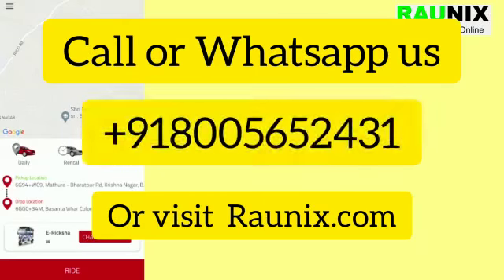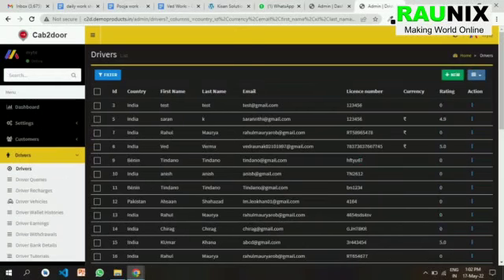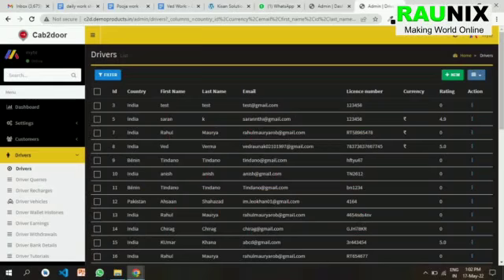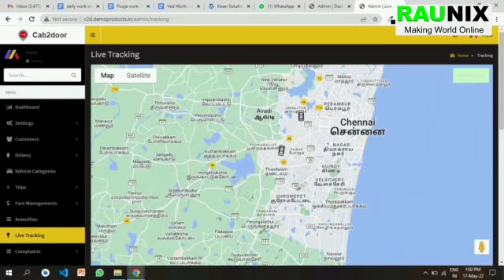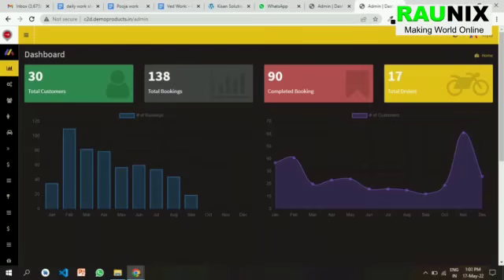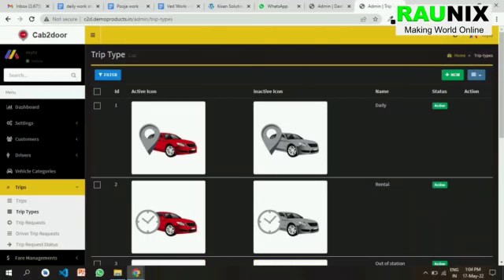Build Uber Like App | Uber clone app development|Uber clone app make |How to make Taxi app like uber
build Uber Like App| uber clone app development | Uber clone app make | How to make Taxi app |Raunix
Make Taxi app and website | Uber clone app make | How to make Taxi app in 2022 | Raunix
make your taxi app and website | Uber clone app make | raunix
Make Your Uber Clone App and Website | Uber Clone App Make
Raunix - Make your own Uber Clone App in 6 hours
How to Make a Taxi App Like Uber
Live Demo - How to Make a Taxi App Like Ube
uber clone live demo | how to make taxi app like uber
Build Your Own Uber App
uber clone app
white label uber app
white label uber like app
uber clone app development
uber clone app demo
uber like app development
build your own app like uber
uber clone app development company
uber like app developer
uber clone demo
build an app like uber
build Uber Like App
uber like app development company
uber clone app developer
uber clone development
create uber clone
best uber clone app
taxi app development company
raunix

ubercloneapp
uber clone demo
build app like uber
uber clone app source code
uber clone app
how to build app like uber
how to make app like Uber
create app like uber
develop app like uber
uber like app developers
uber for x clone
how to build an app like uber
building an app like uber
uber like app demo
uber clone
flutter uber clone
uber app
how to make taxi app
uber clone react native
taxi app script
app like uber
taxi app source code
taxi booking app development
uber like app source code
build uber clone
taxi app development
make taxi app
make an app like uber
taxi app
make app like uber
make an android app like uber
android uber clone
uber clone android studio
uber clone android
uber like app
uber clone demo
uber clone app
taxi booking app
uber clone script
how to create an app like uber
uber clone flutter
create an app like uber
how to make an app like uber
taxi app demo
uber clone application
uber app development
uber app clone